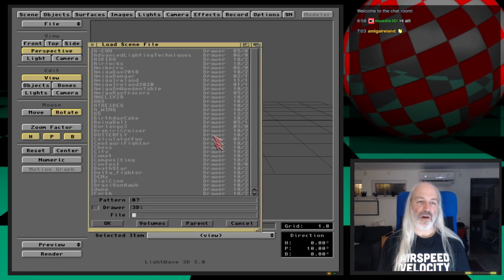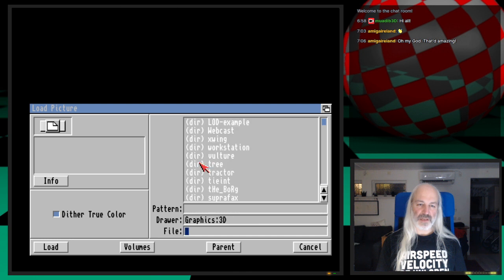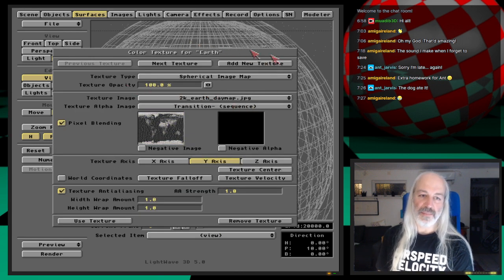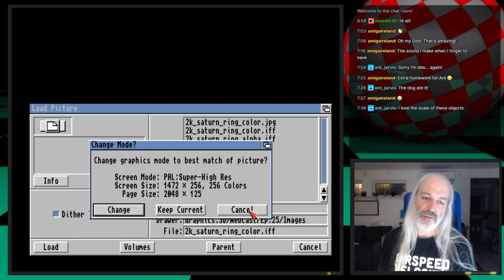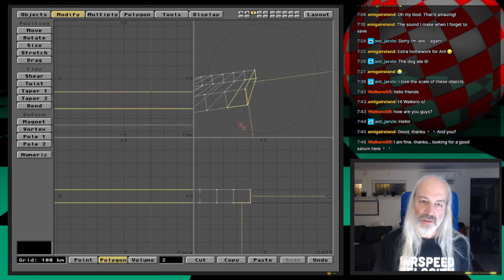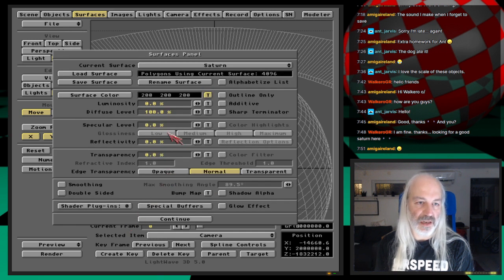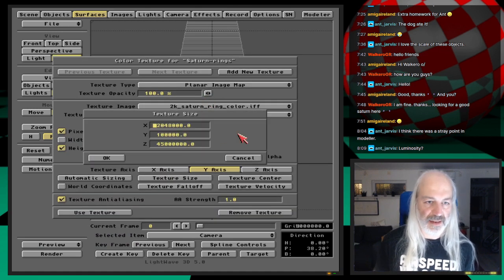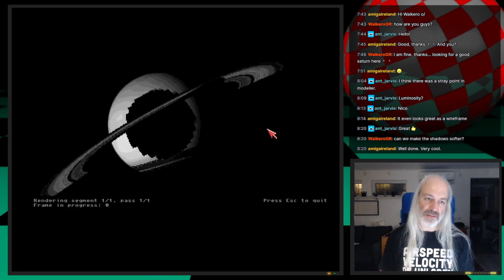25th Amiga Raytracing Tutorial: More Planets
In the 25th episode of the course we go into recreating Saturn and its rings!!